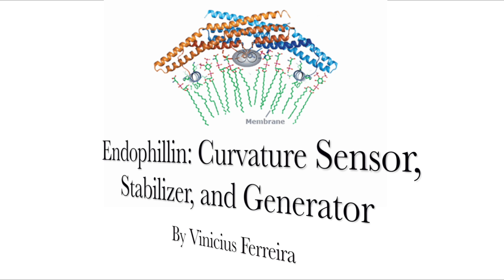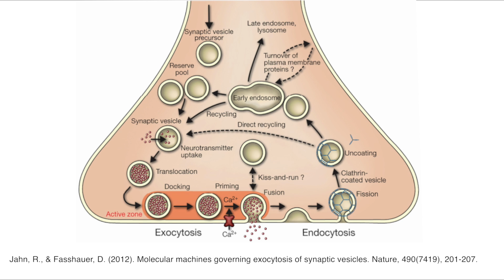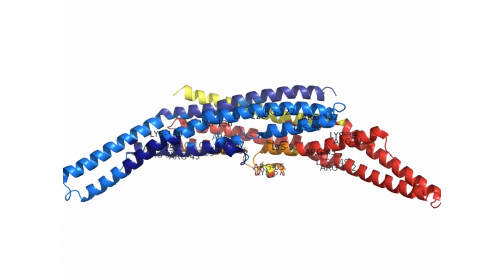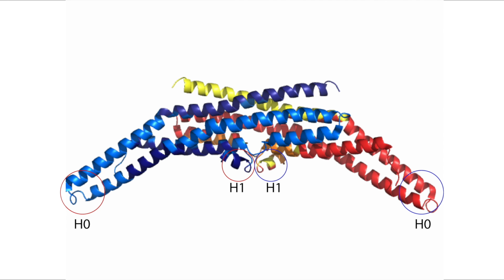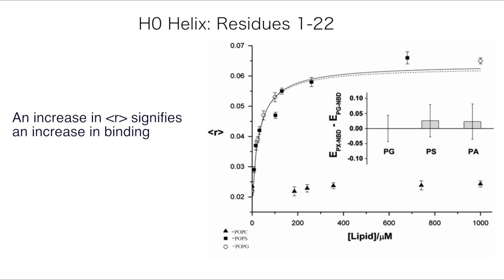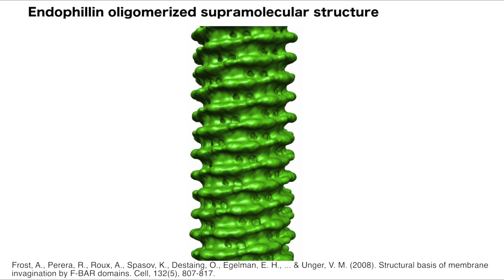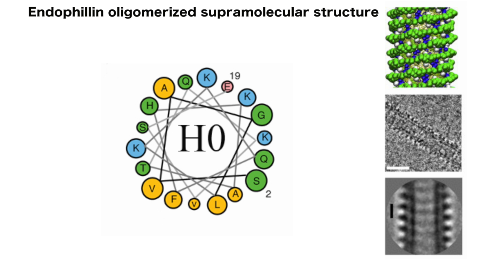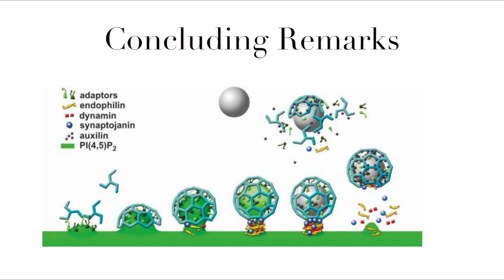Endophillin: Curvature Sensor, Stabilizer, and Generator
Chem 251 Class Project- University of Pennsylvania